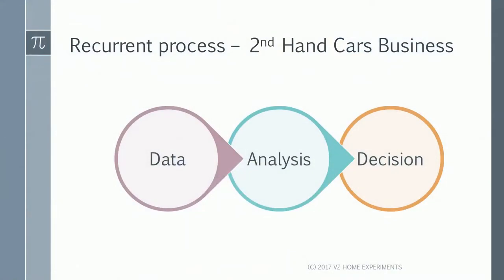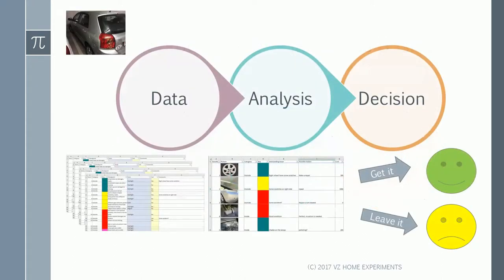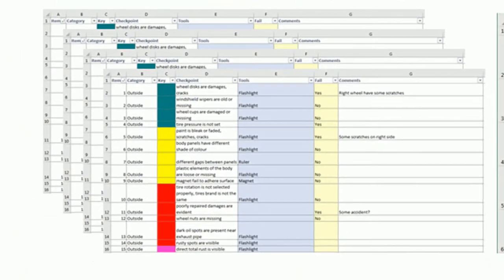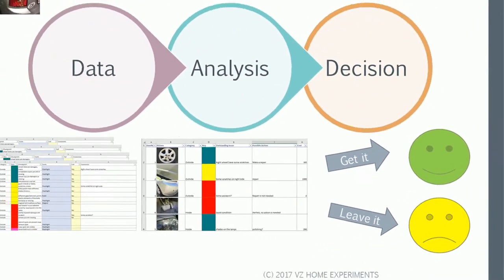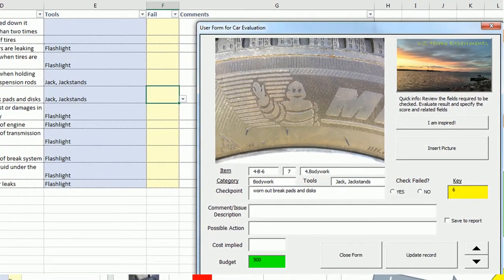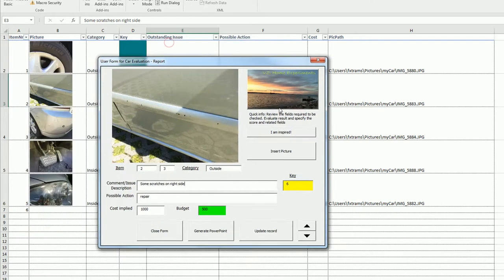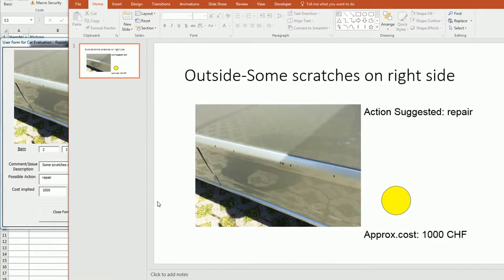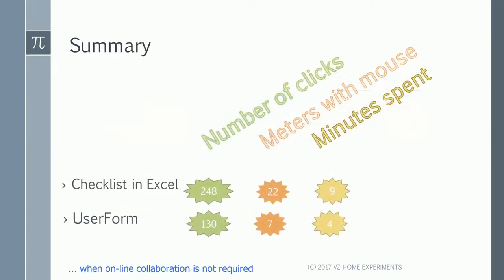Excel User Form Course Lecture1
LIMITED NUMBER!